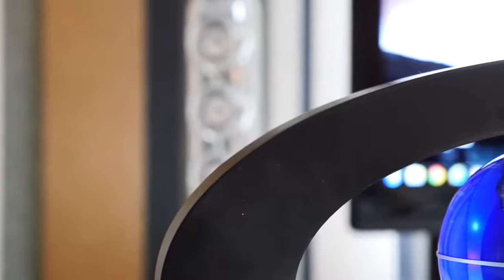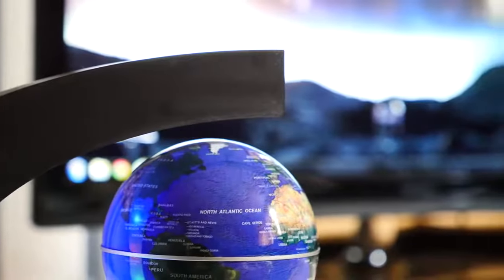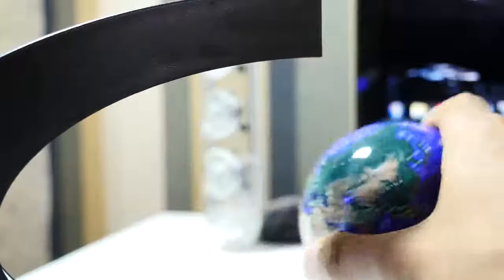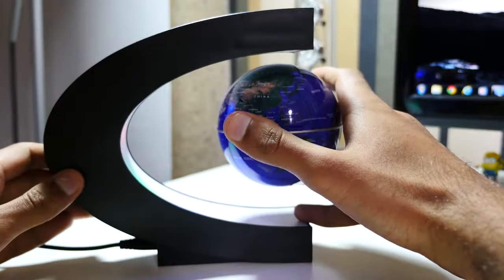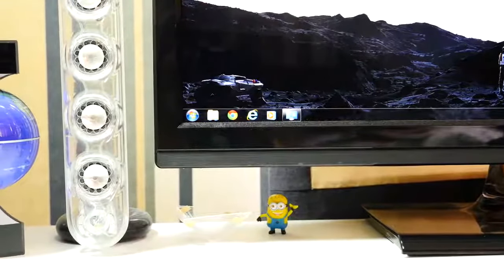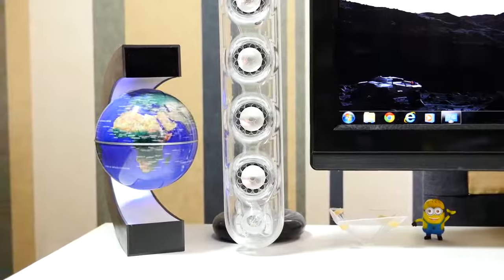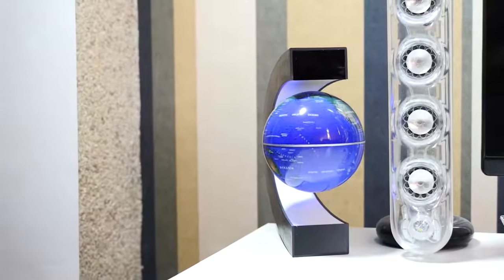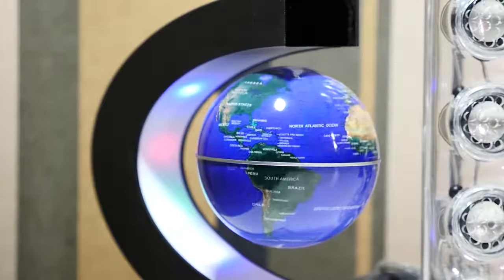Electronic Magnetic Levitation Floating Globe map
100% Brand new and high quality!
Comes with a LED light that makes it look very cool when turned on in the dark.
Operated by an electronically controlled magnetic system.
The magnetic above the gadget contains an electromagnet and a magnetic field sensor.
Once you get the gadget levitating, just give it a little spin with your
and watch it rotate for an extended period of time.
This cool gadget makes a great display unit for your retail shop, business, and home.
Perfect Gift for any home or office.
This is an awesome high tech gadget that people of all ages will enjoy.